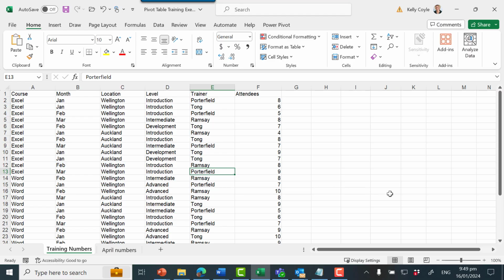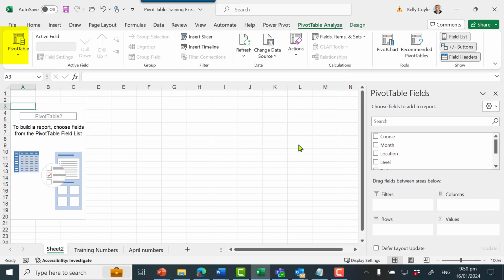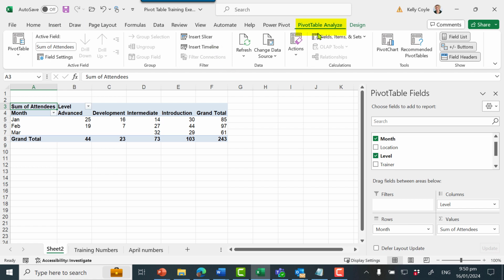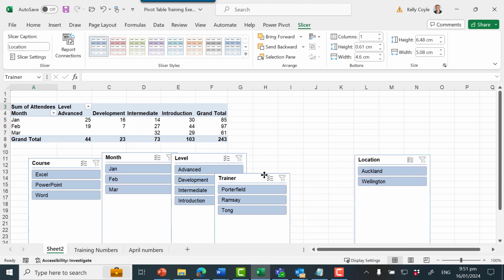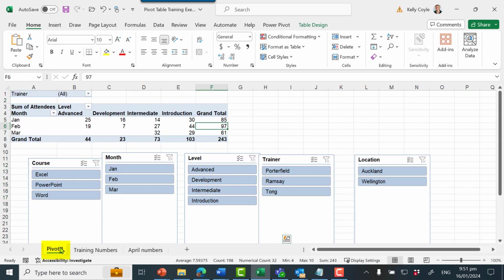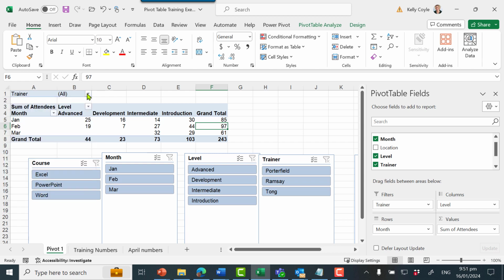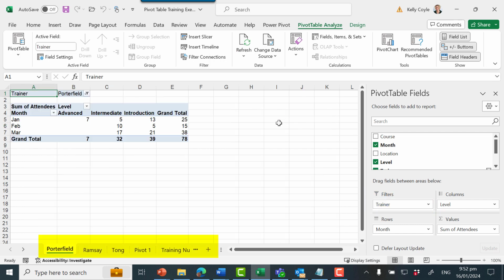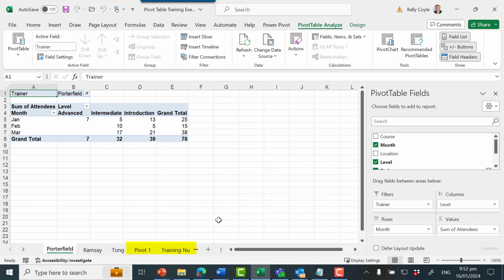Amazing Pivot Table Hack! How to create a separate pivot for each salesperson.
Create a separate Pivot Table for each of your salespeople, or products, or locations... It's so simple to duplicate a Pivot Table with the filter intact using the Report Filter!